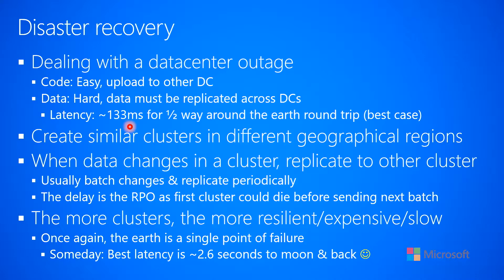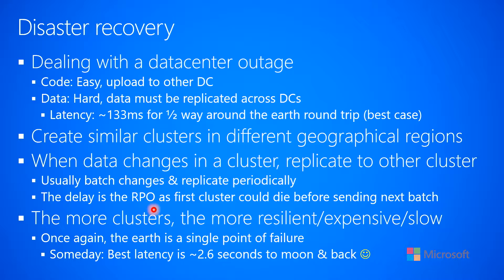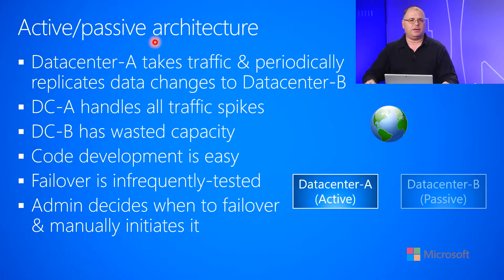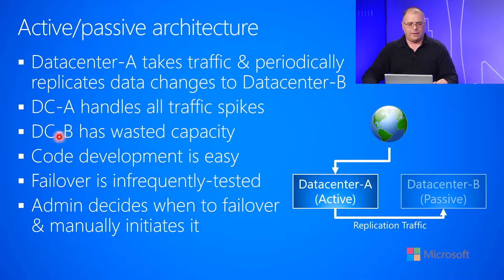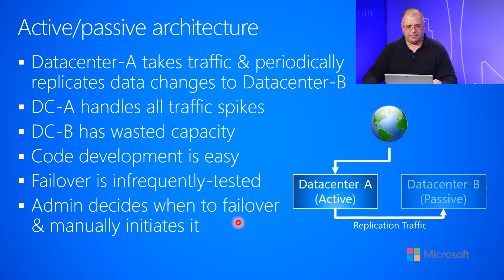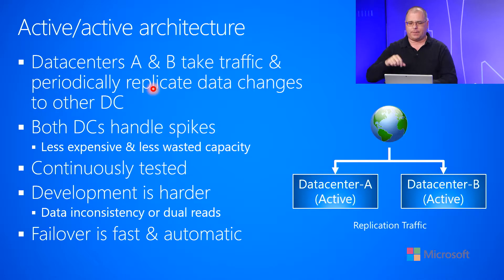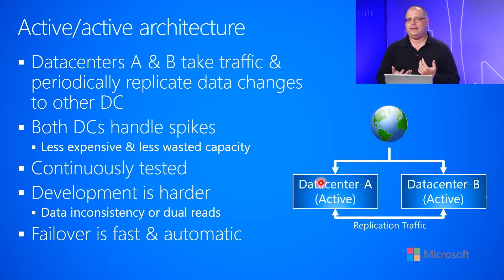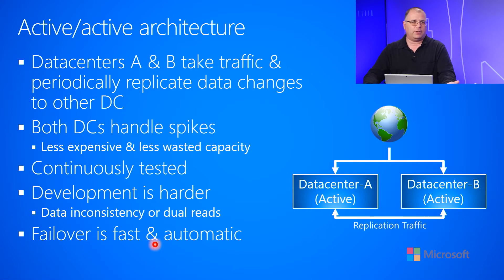6.6.c-Data Storage--Backup & Disaster Recovery--Disaster recovery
This video discusses disaster recovery considerations including active/passive and active/active architectures.